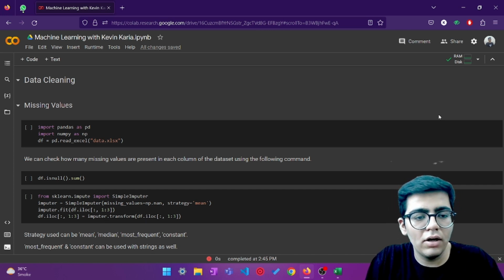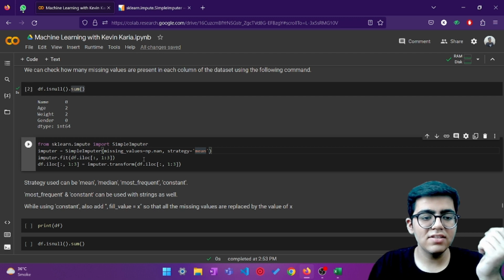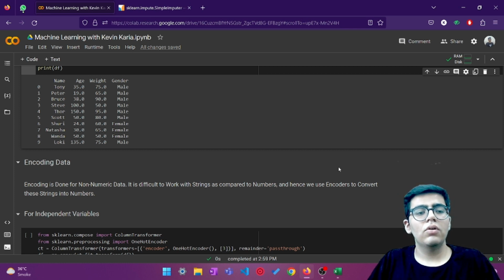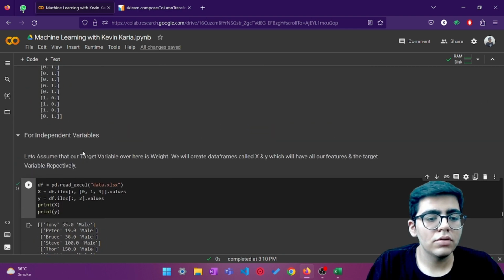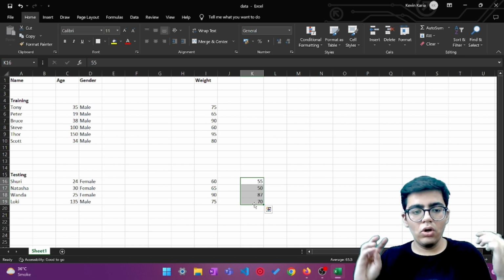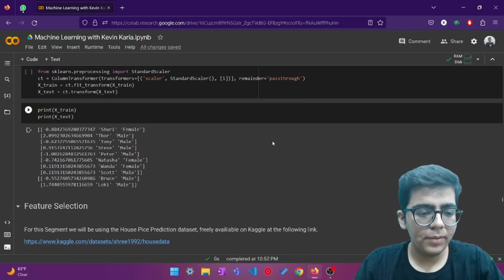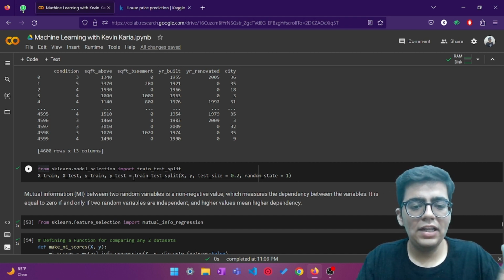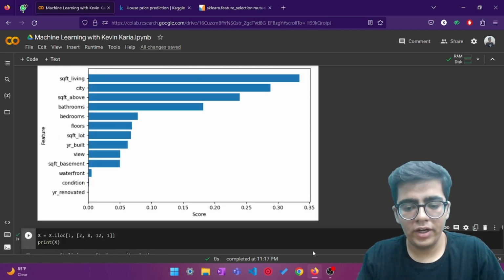1.3 Data Preprocessing | The Machine Learning Course | Kevin Karia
In this video, I will guide you through the basics of data preprocessing, an essential step in any machine learning project. Whether you are a beginner or an experienced data scientist, this tutorial will provide you with a comprehensive introduction to the world of Data Preprocessing.

We will be having a look at How we can Handle Missing Values, Split the Dataset into Training & Testing, Feature Scaling & Feature Selection. We will end the video by preprocessing a full fledged dataset too!

(All links present there as well)